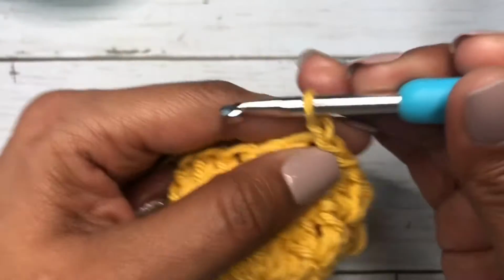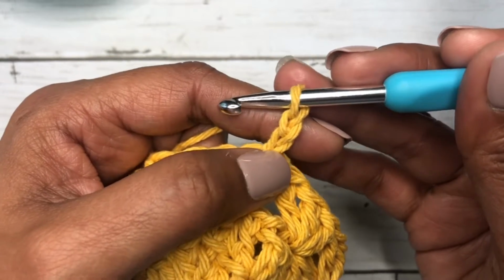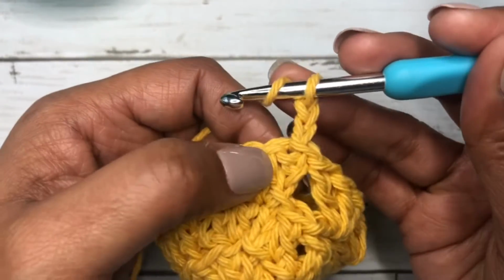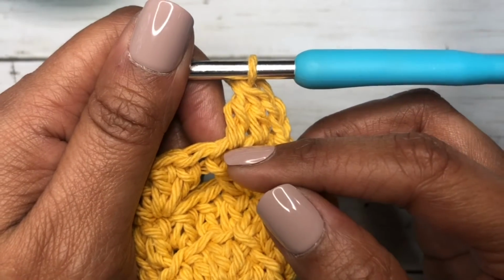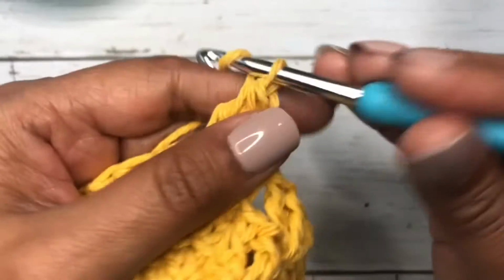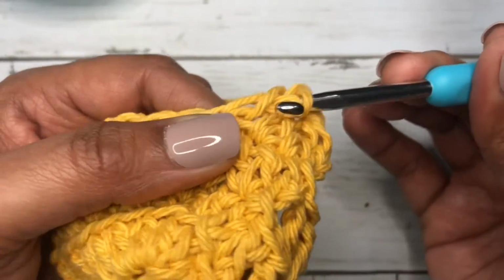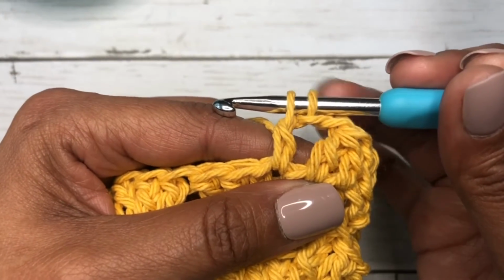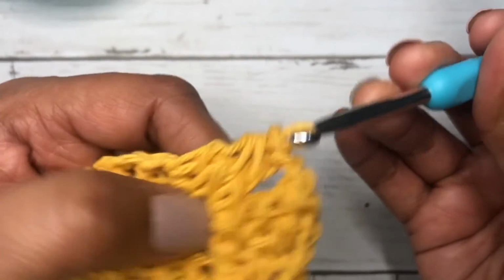How to crochet a 3dc cluster for the pineapple soap saver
This is a tutorial to show you how to crochet the 3dc cluster on round 4 of the Pineapple Soap Saver pattern.

Skip the ads and grab a ad free PDF Pattern on my Etsy store:

❤ MATERIAL LIST:

4 medium yarn
Crochet hook
Tapestry needle
❤ What I use to record my tutorials:

White gray wood paper
Ring lights
Folding table

❤ Crochet books that I love:

º The complete book of crochet stitches
º Ultimate Crochet Bible
º 500 Crochet Stitches
º Everything the internet didn`t teach you about crochet

Etsy Store

Craft Cozy Designs is a participant in the Amazon Services LLC Associates Program, an affiliate advertising program designed to provide a means for sites to earn advertising fees by advertising and linking to amazon.com. As an Amazon Associate I earn from qualifying purchases.